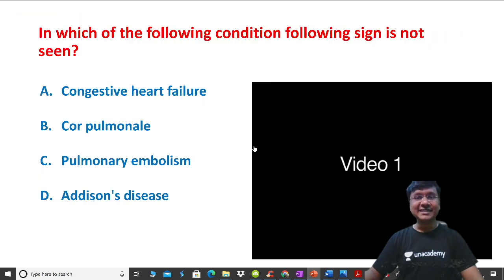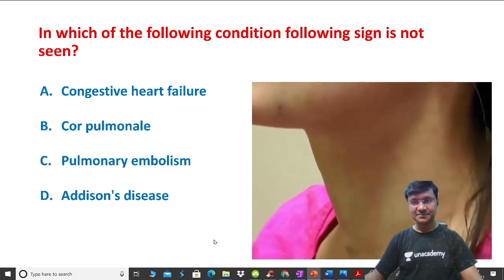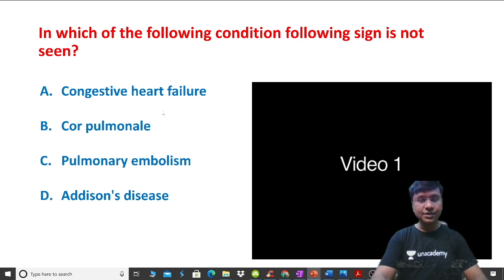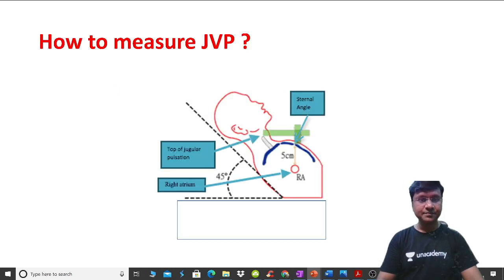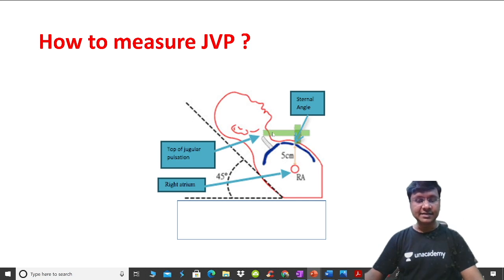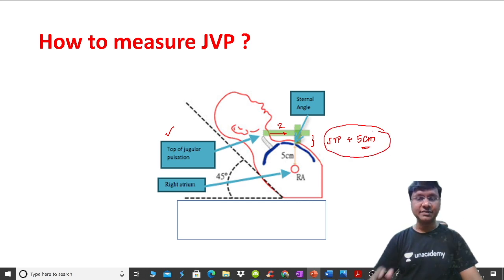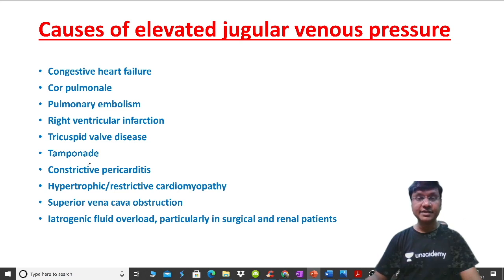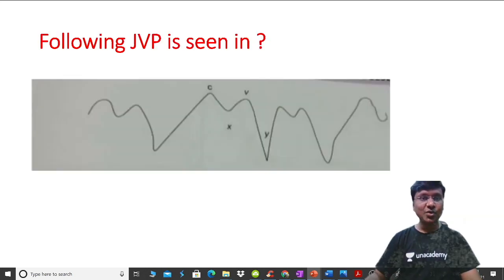Clinical Sign of the Day-15 | General Medicine | NEET PG | Dr Rajesh Gubba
Watch Dr Rajesh Gubba discussing must know clinical signs for your upcoming NEET PG FMGE NEXT and INI-CET preparation

Dr. Rajesh is a renowned professor of Medicine across India with a teaching experience of more than 9 years. He has numerous degrees to his name including DNB Cardiology, MHSc in Diabetology and Fellowship in HIV Medicine (CMC Vellore). His teaching method includes discussing theory concepts in deep detail followed by high yield MCQ discussions.

Watch Dr Rajesh’s videos on

To prepare for NEET PG, INICET, FMGE, or NEXT with Dr. Devesh Mishra and other amazing educators, join the Unacademy platform.

1. Unlimited access to Live and Recorded Classes
2. Learn from India’s Top Educators for medical
3. Access to dedicated DOUBT Sessions
4. Real-time interaction with best-in-class teachers
5. QBank with 25,000+ practice questions
6. Freedom to study on the device of your choice
7. Highly competitive Live Tests and Quizzes
8. Get Printed Notes with 12-month and above subscriptions (dispatch starts soon)